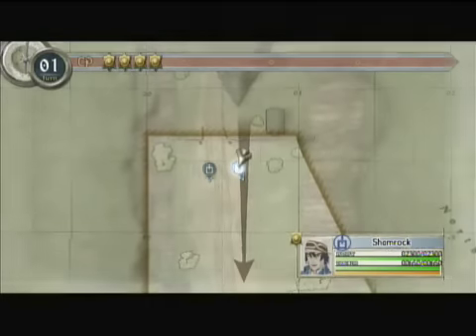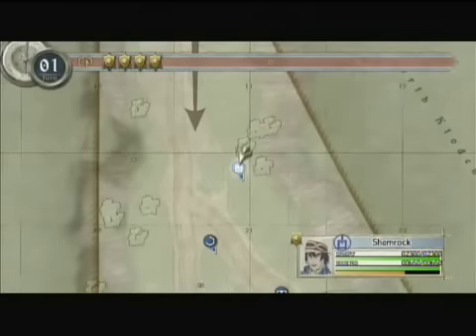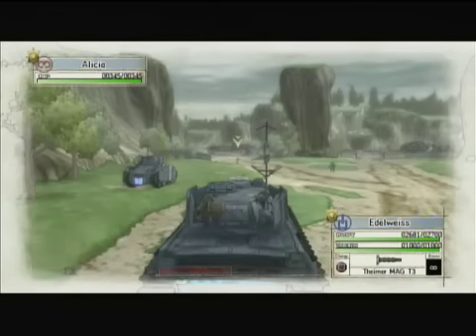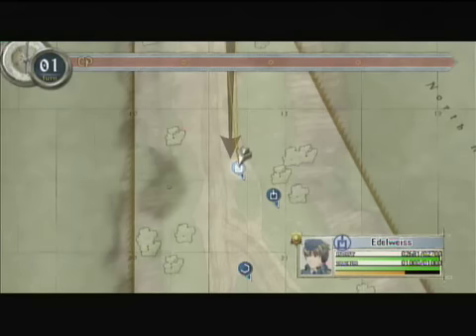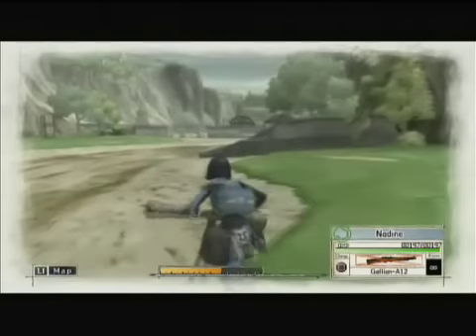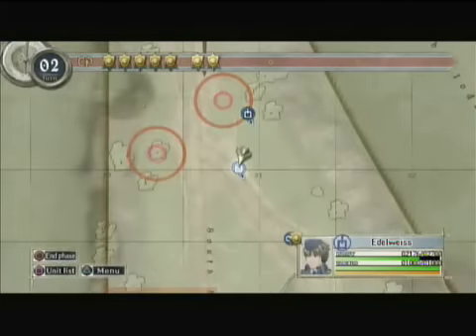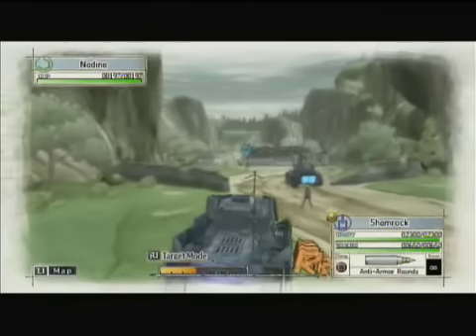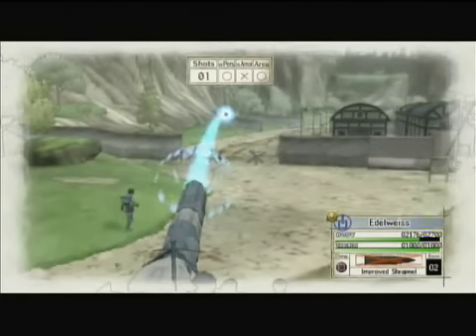Valkyria Chronicles - Chapter 16 Battle part 1- A Rank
Another unavoidable long battle